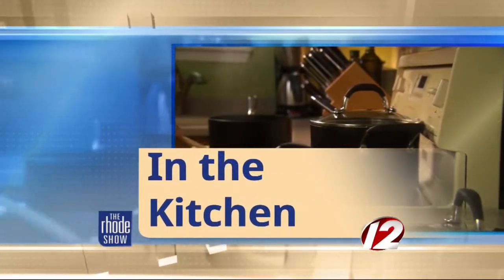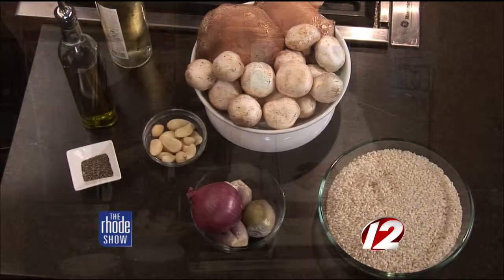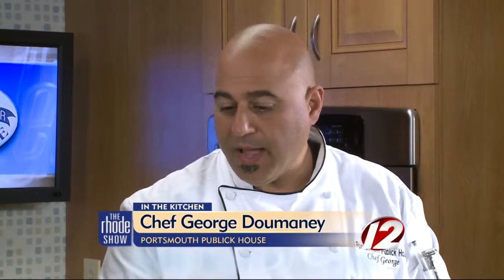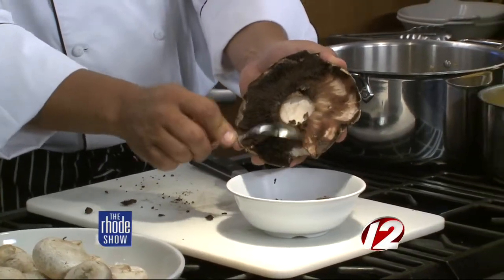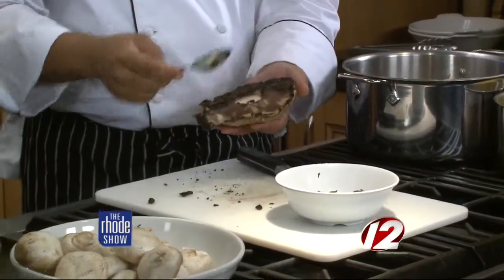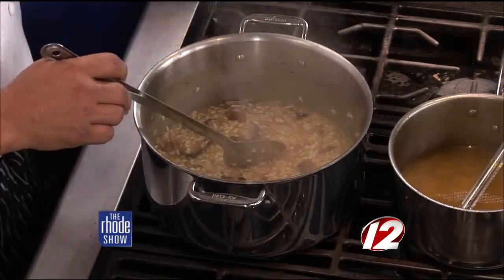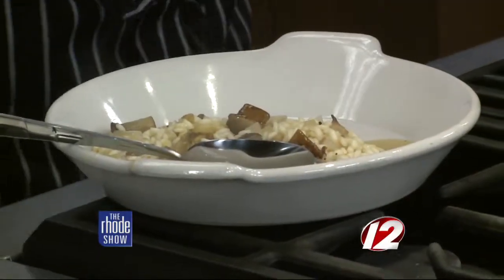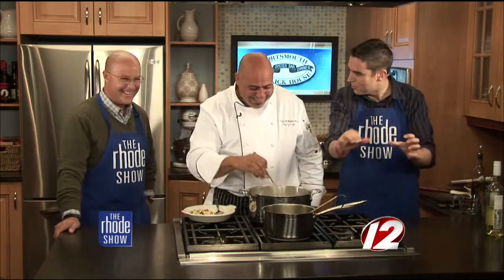Mushroom Risotto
Chef George Doumaney from Portsmouth Publick House is making Mushroom Risotto.